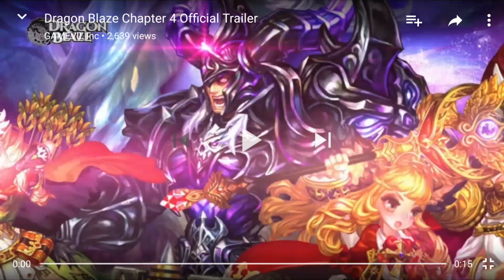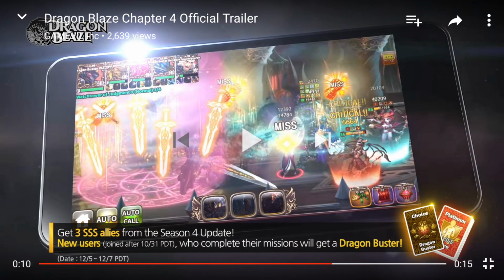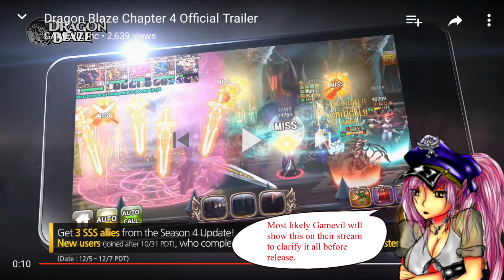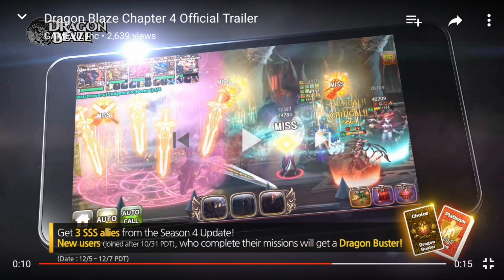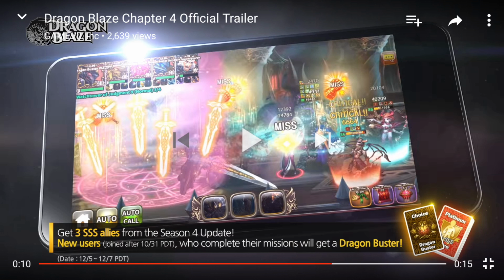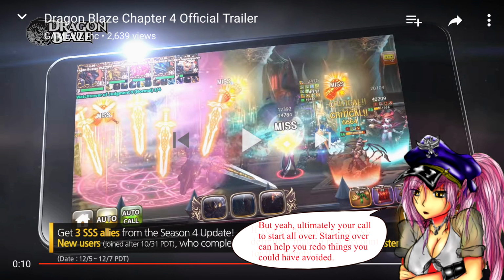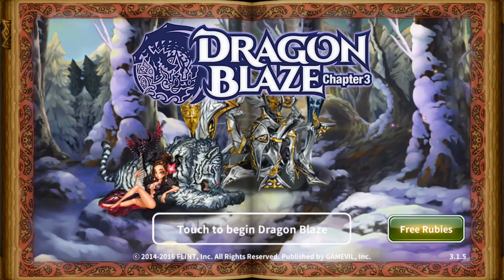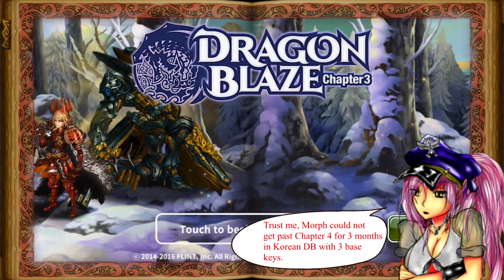Reaction and Explanation to Global Dragon Blaze Chapter 4 Trailer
What the title says. Wanted to show the benefits of actually starting over if you're still now.

Song: The Turntable Turnabout (Mystery Skulls - Money)